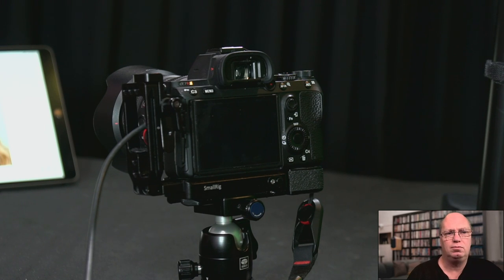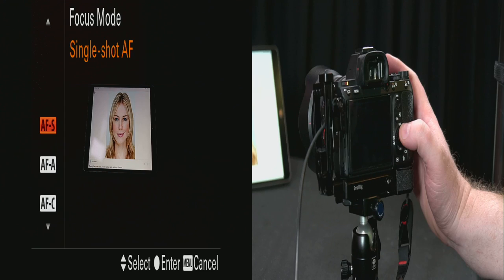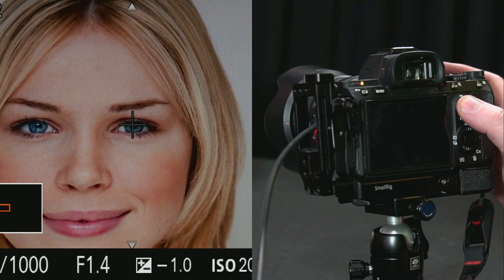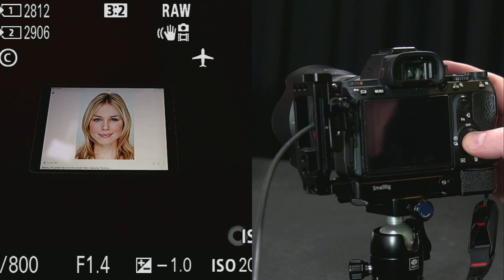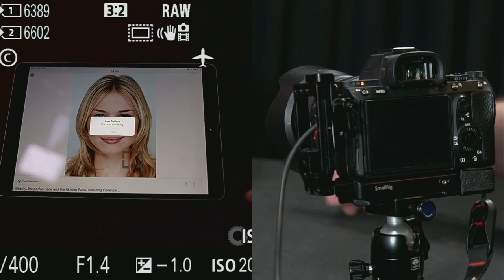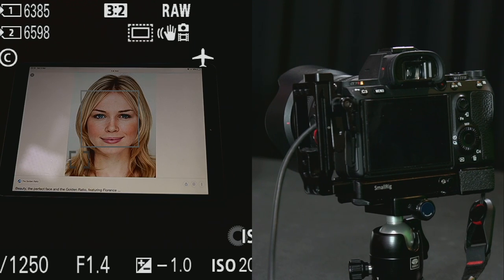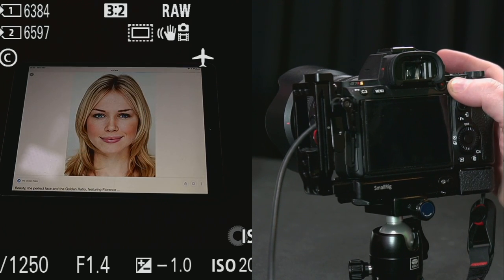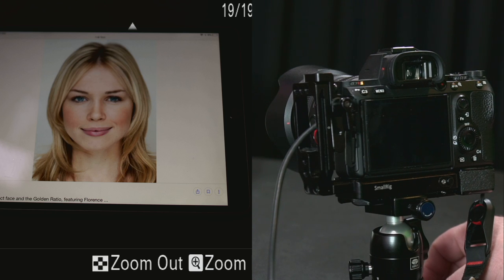Sony a7iii / a7r iii tip 7 : AF or EYE-AF combing with magnify mode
This video explains how to combine eye-af with the magnify mode to check focus if you feel the need. This works on most methods and allows you to either re-focus while in magnify or s when using DMF mode adjust by hand